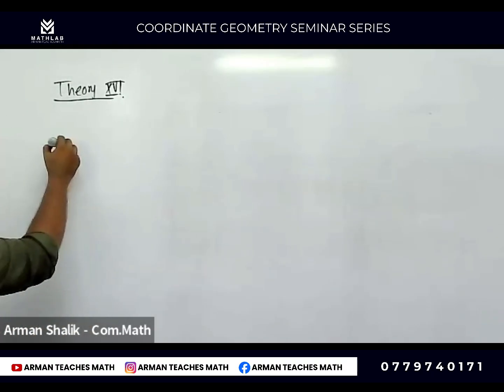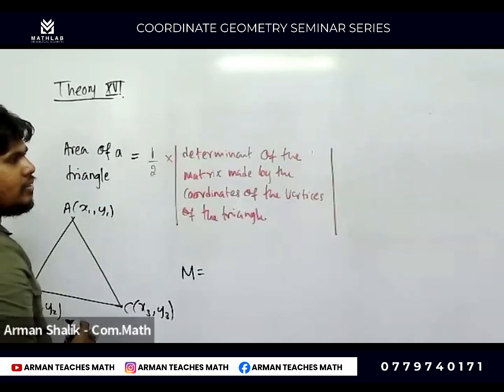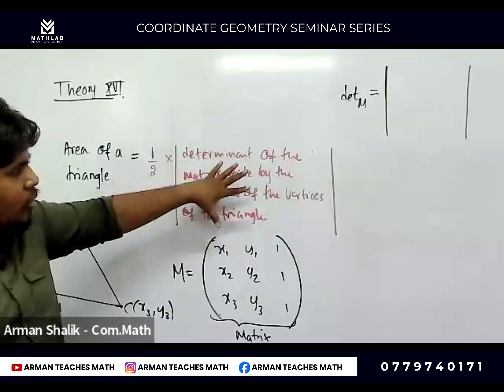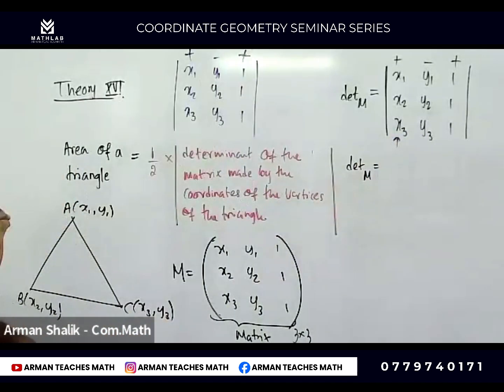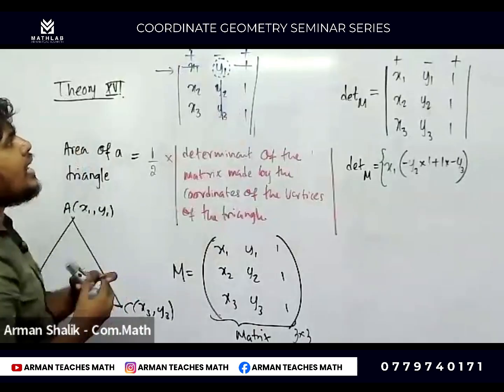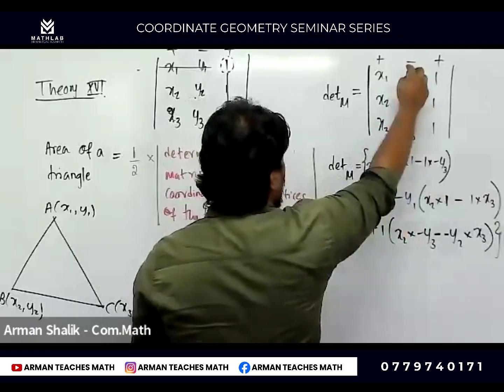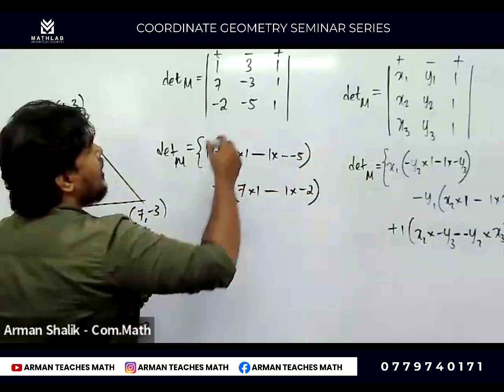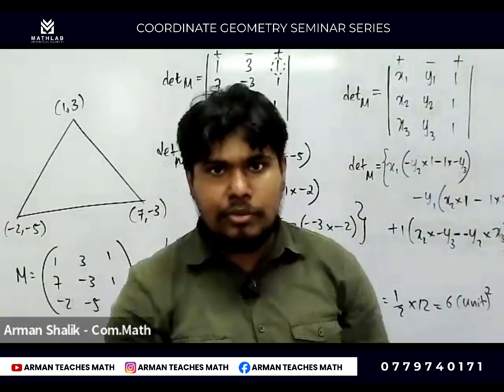Straight Line | Theory 16 | Combined Maths | English Medium